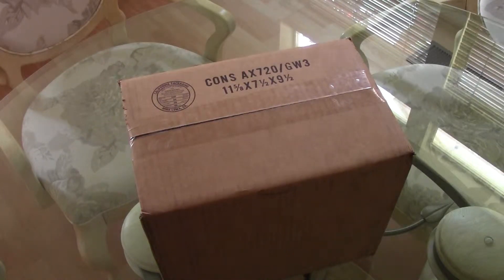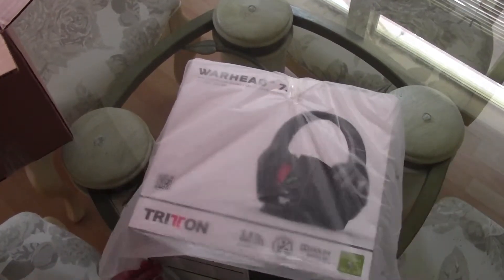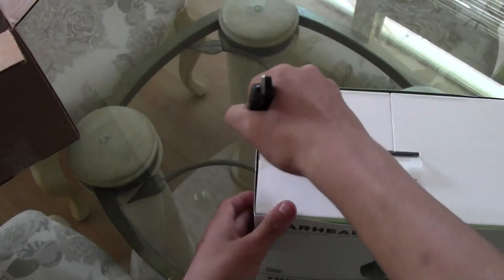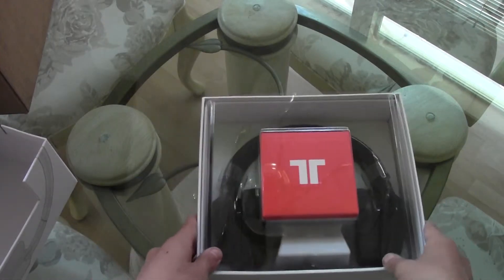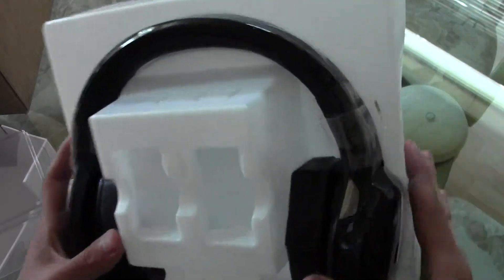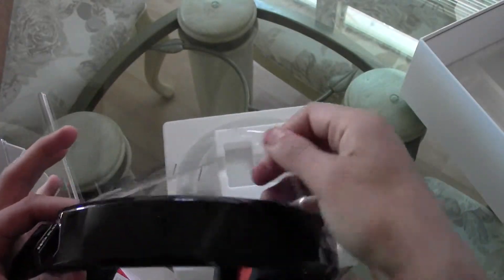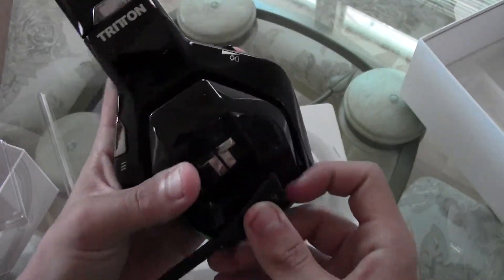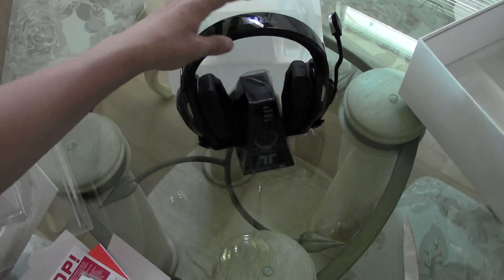Tritton Warhead 7.1 Dolby Surround Sound Headset: Unboxing